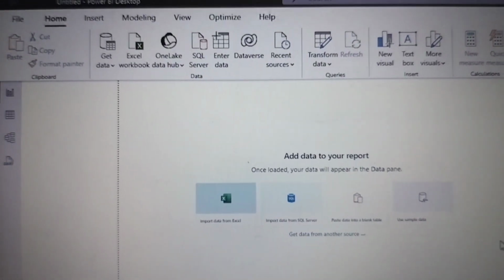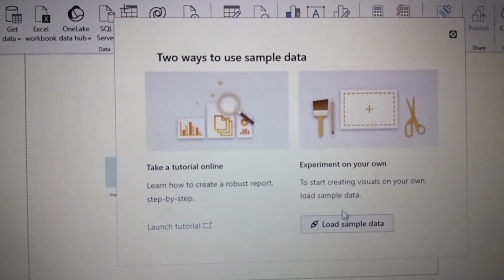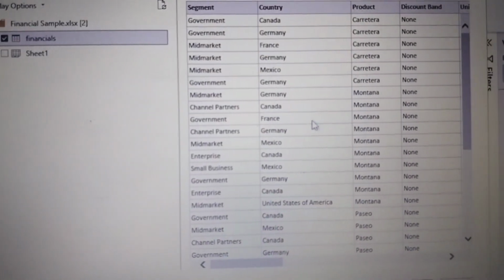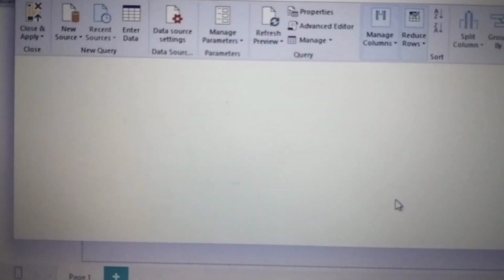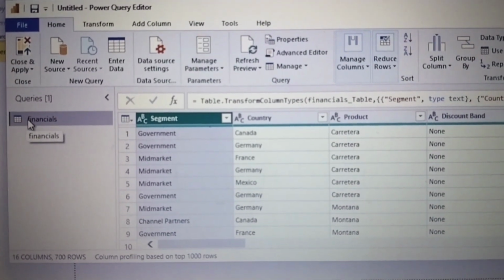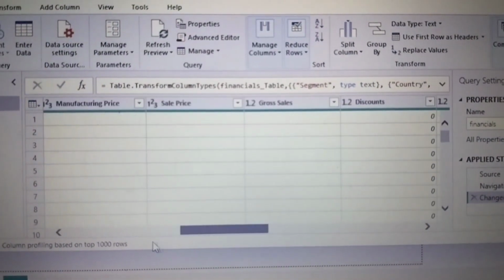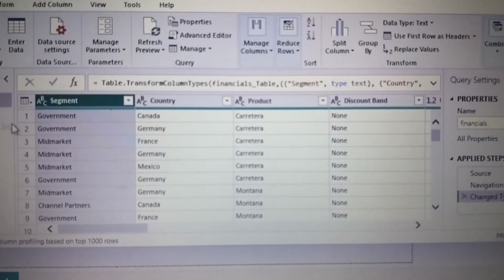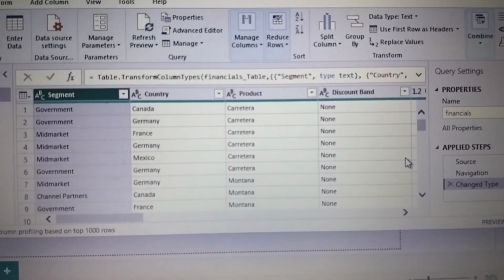Learn Power BI using Sample Data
Power BI using Sample Data